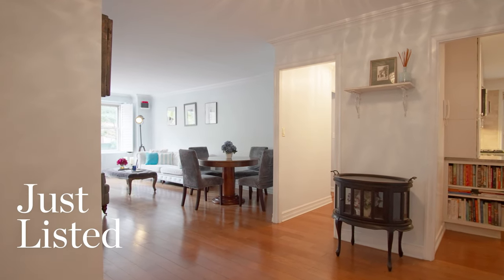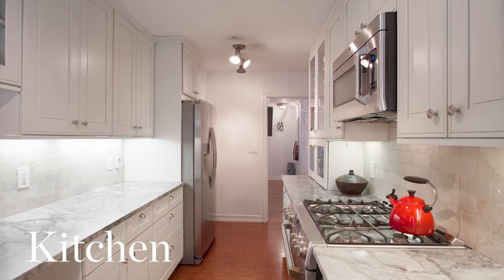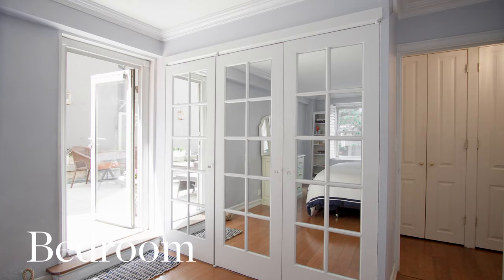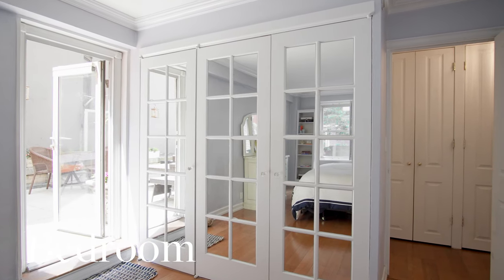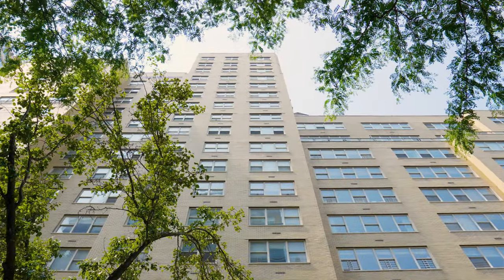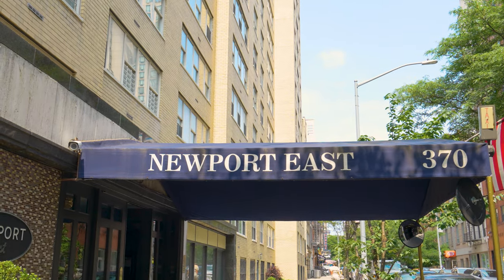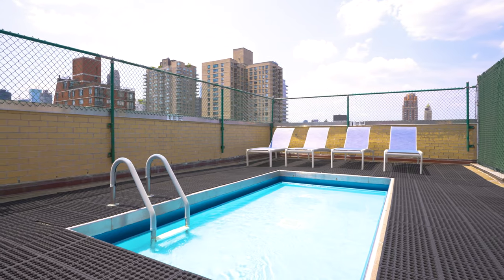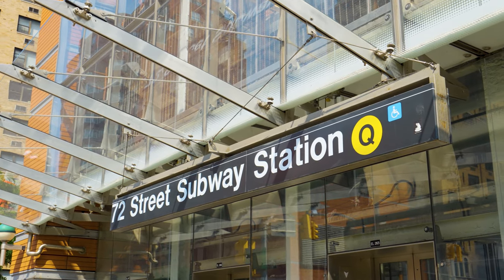Corner One Bedroom, One Bath with Private and Palatial Garden Terrace Upper East Side Home Office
Jonathan Conlon
LICENSED ASSOCIATE RE BROKER
LICENSED AS JONATHAN P CONLON
OFFICE: EAST SIDE
590 Madison Avenue

370 EAST 76TH STREET, A206. Corner One Bedroom, One Bath with Private and Palatial Garden Terrace Upper East Side Home Office Palatial Garden Terrace Granite Countertops. Welcome home to this rarely available, spacious and unique corner 1BD/1BA home, with its very own private and palatial terrace.